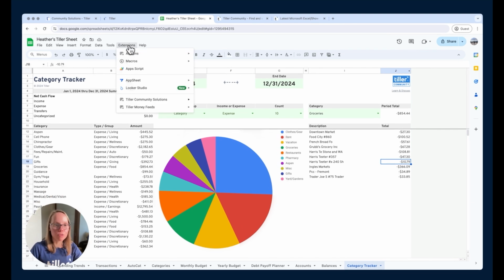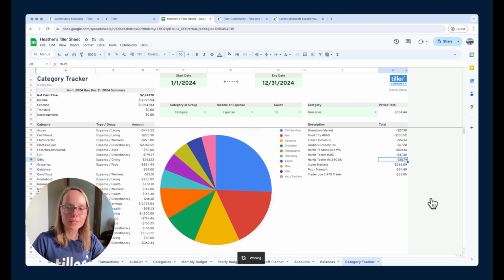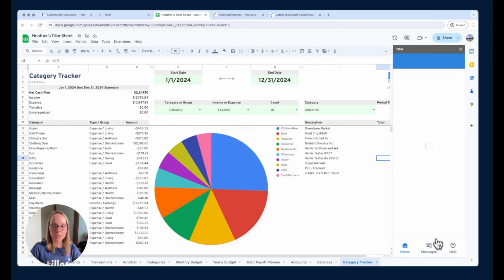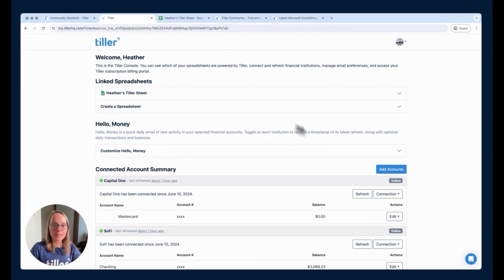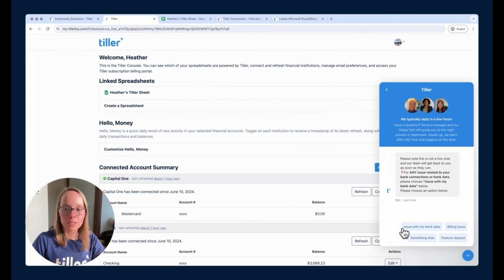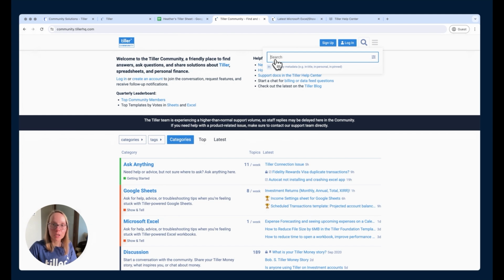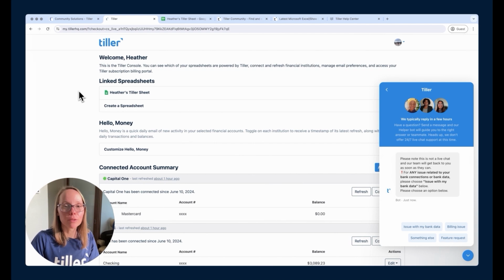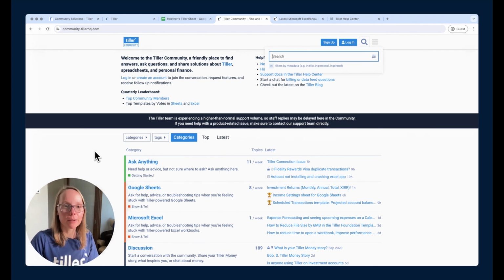Getting Started With Tiller 8 of 8: How to Get Help if You Need It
Tiller is top-rated for customer support, with multiple channels of help available. Join Heather from Tiller as she walks you through the various ways to get help when you need it. In this video, learn how to:
- Access Tiller's chat support directly from your spreadsheet
- Use the Tiller Console to reach out for assistance
- Navigate the Help Center for self-service support
- Engage with the Tiller Community for advice and inspiration
- Choose the best support option based on your issue:
- Get quick responses from Tiller's dedicated support team
- Find motivation and money management tips from other Tiller users
- Make the most of Tiller's resources to take control of your finances